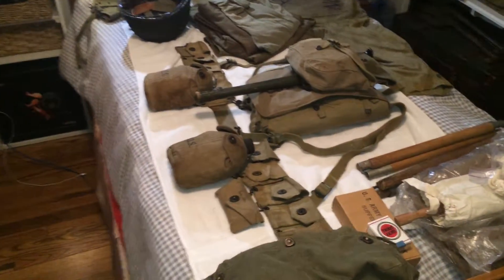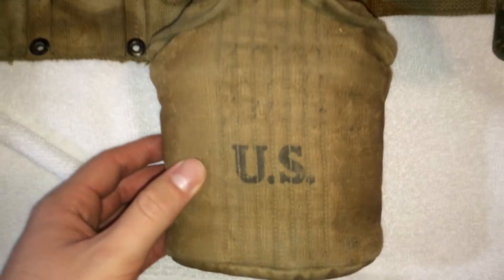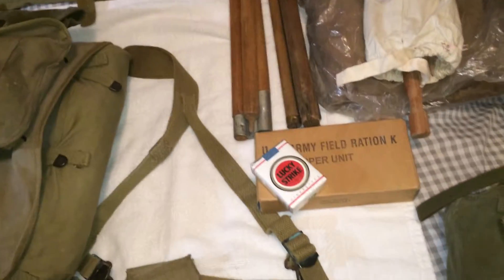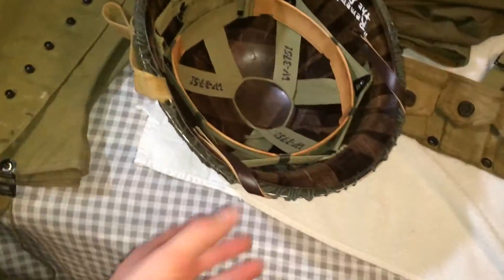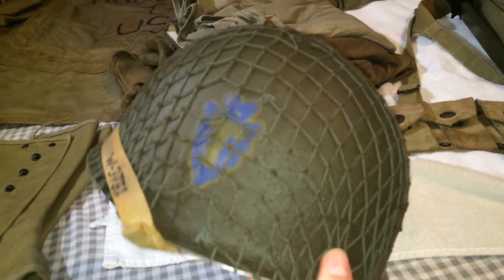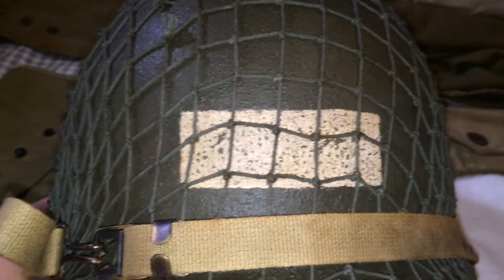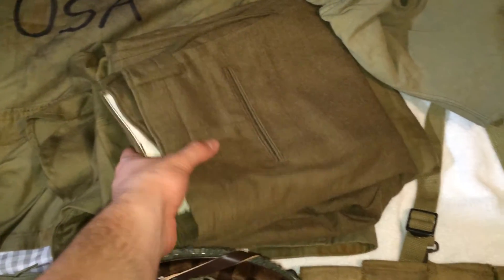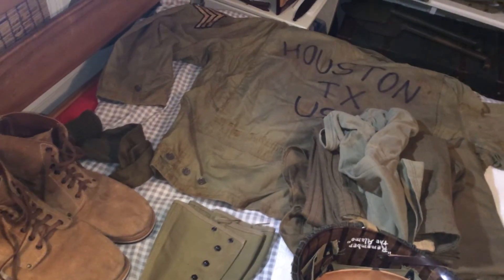WW2 36th ID GI reenacting impression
Heres my new Gi impression, next will be my marine imp update